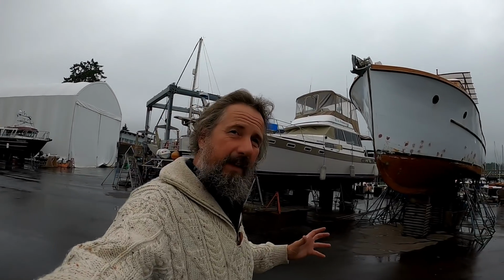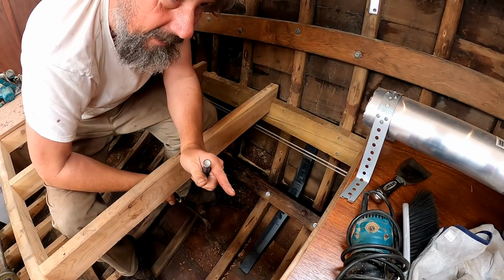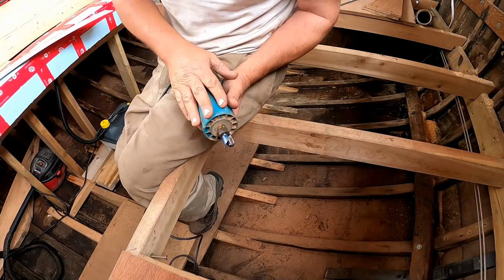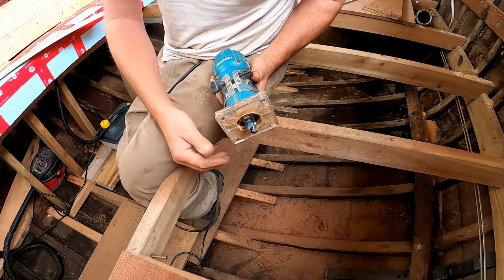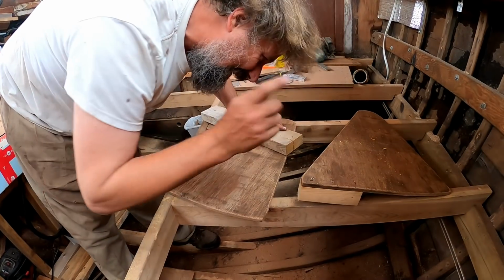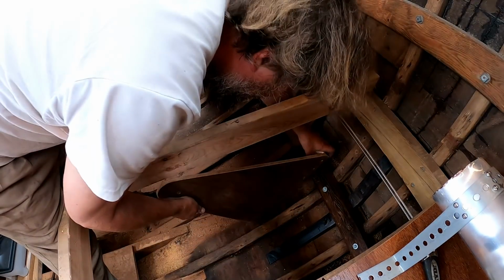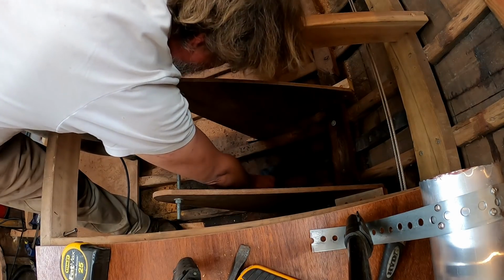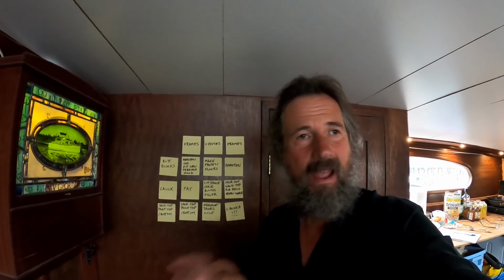Ep 243 - Haulout Day 15 - Wooden Boat Restoration - Travels With Geordie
Haulout Day 15